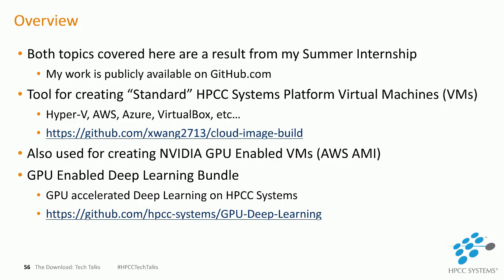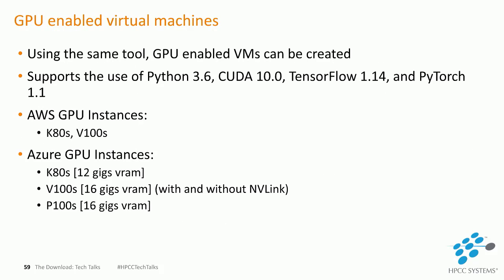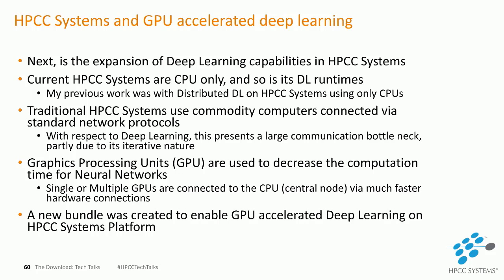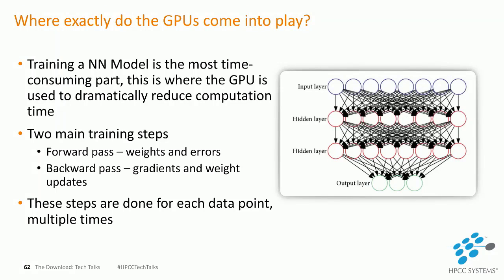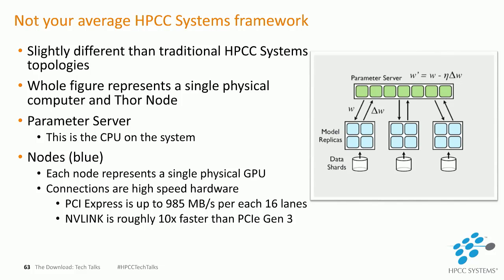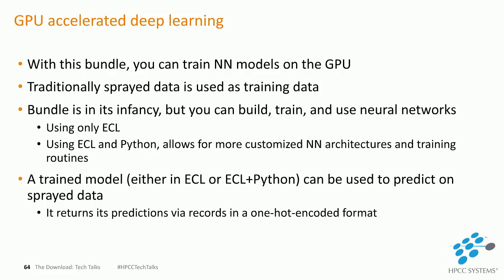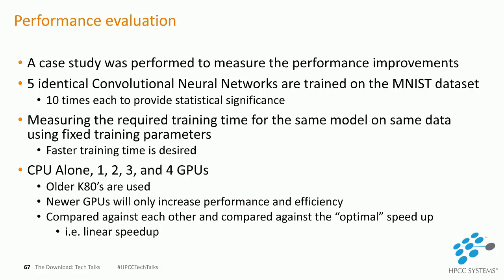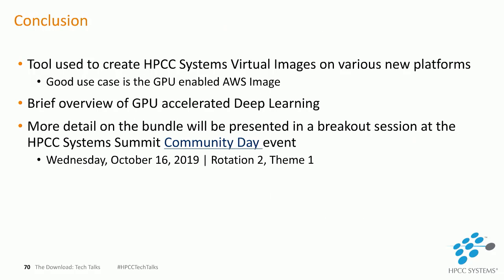HPCC Systems Tech Talk 27 Deep Neural Network Create HPCC Systems VM on Hyper V